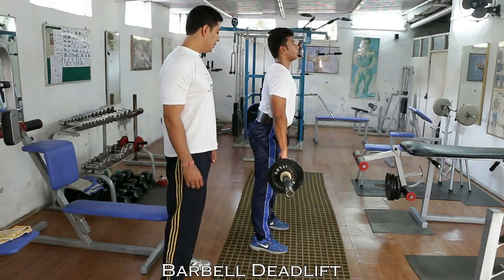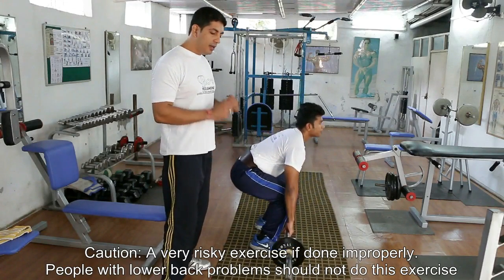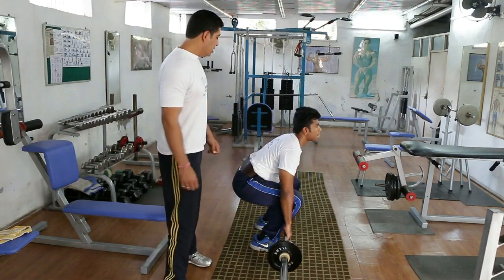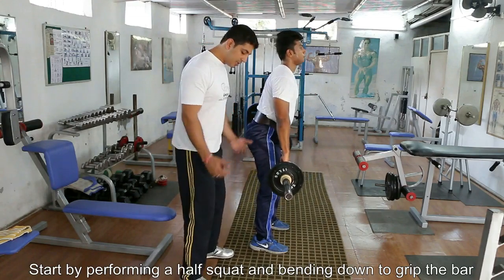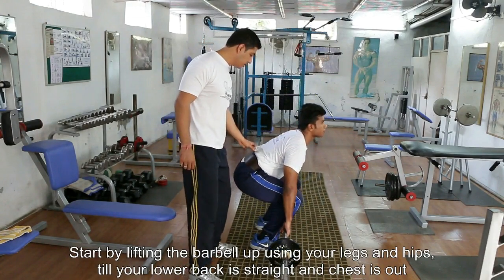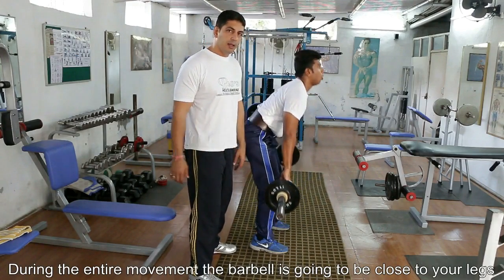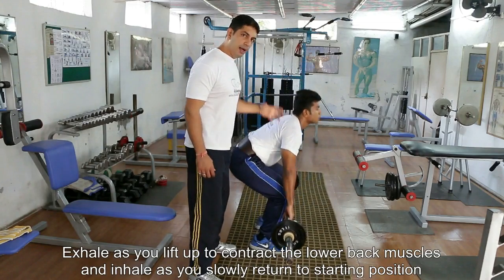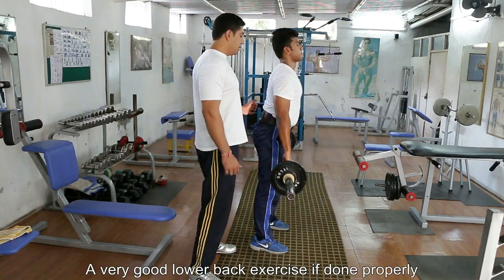Barbell Deadlift, Tutorials by Rao's Health Club